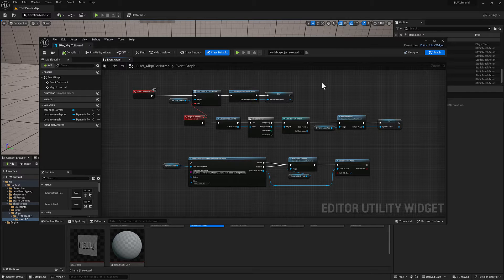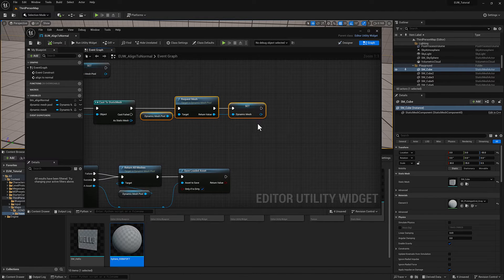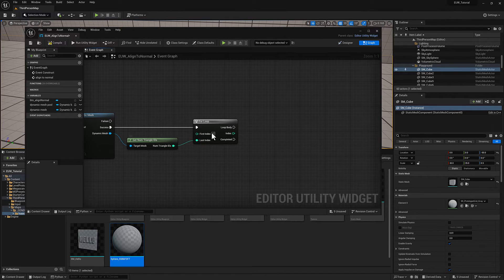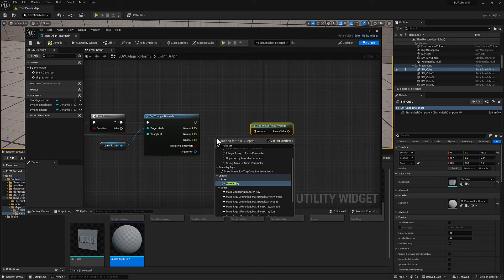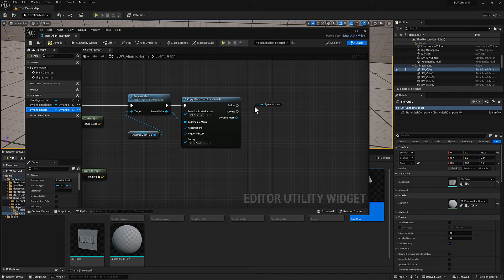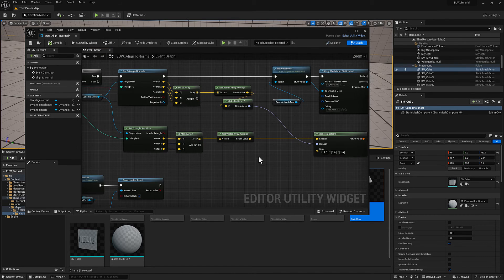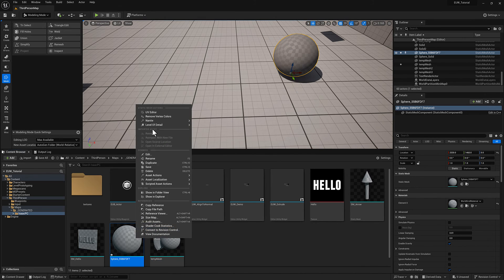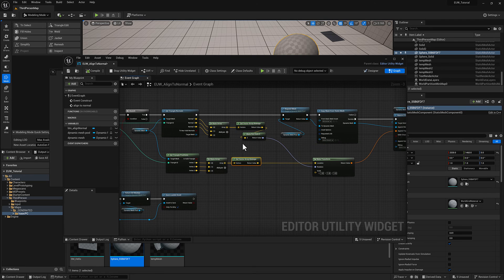Procedural Modeling with Unreal 5 - Ch 12 Geometry scripting 5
This video discusses how to access and modify components of dynamic mesh geometry, including triangle normal vectors and triangle positions.